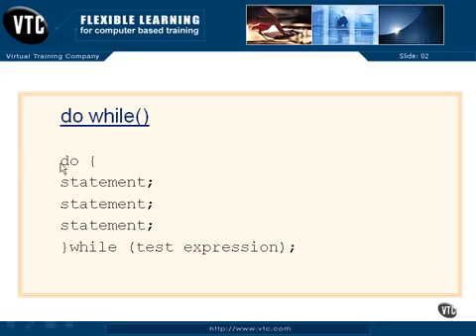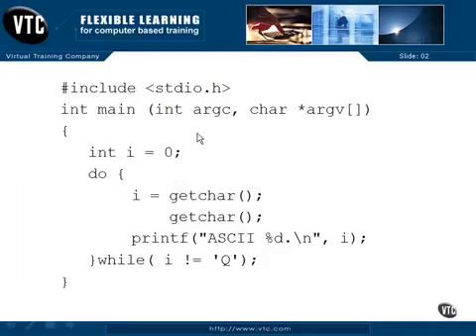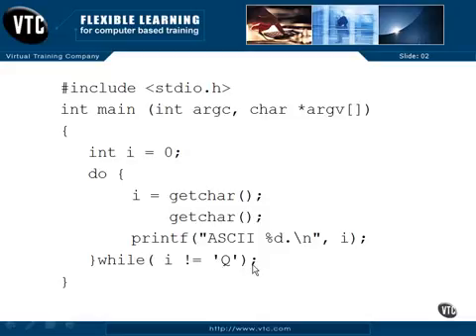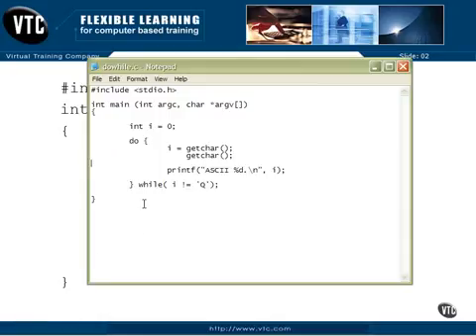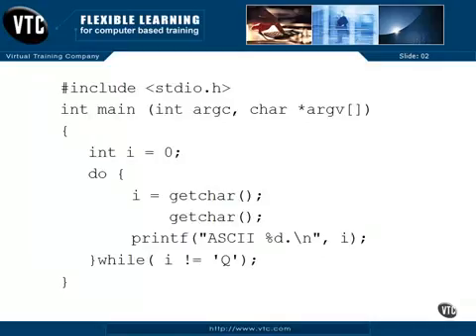Loops Do While 09 chapter 04